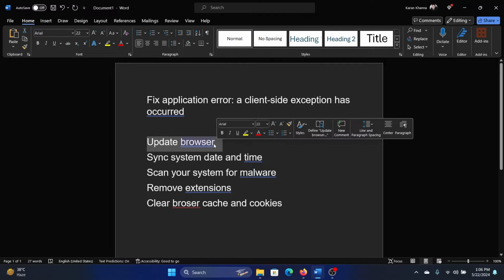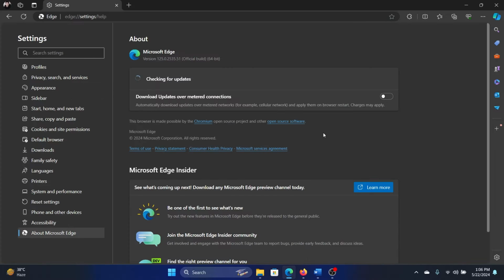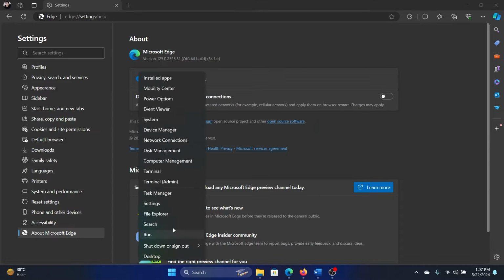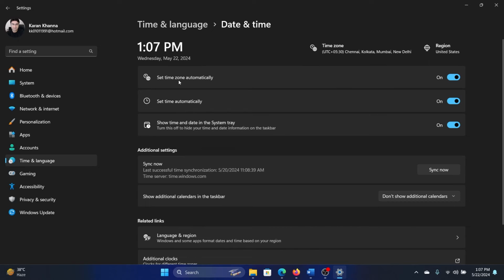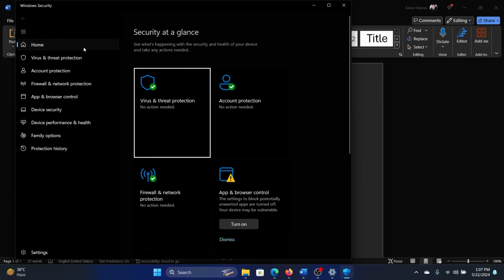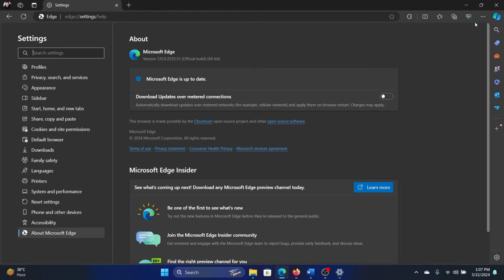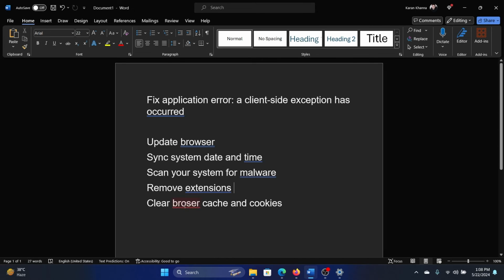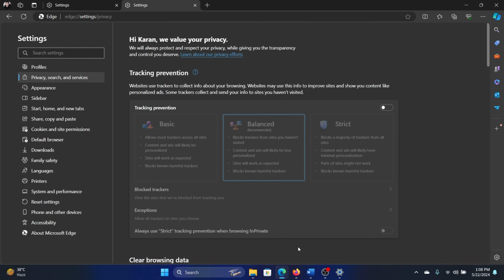How to Fix Application Error a Client Side Exception Has Occurred in Windows 11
If you wish to Fix application error a client side exception has occurred, then please watch this video for the resolutions.